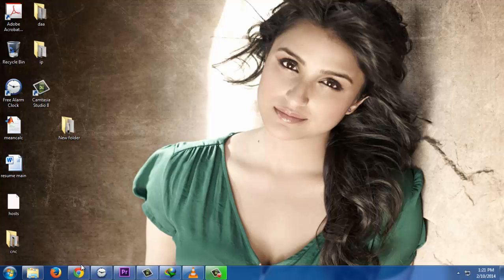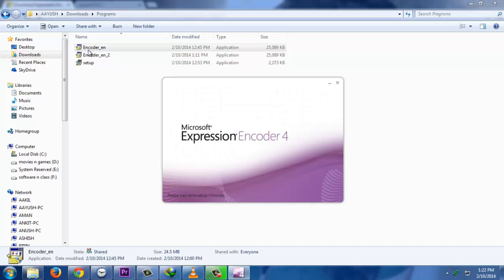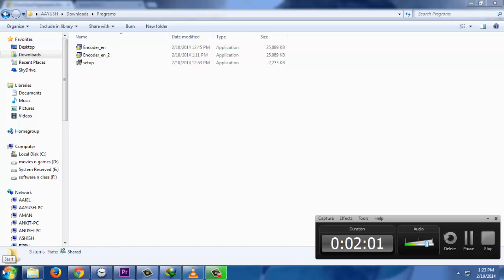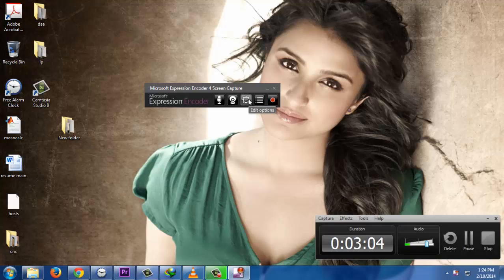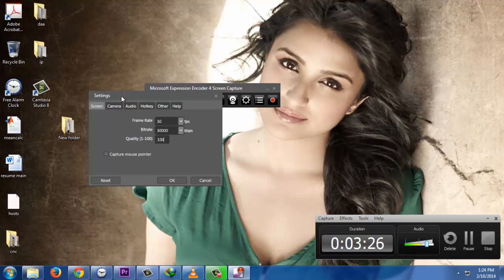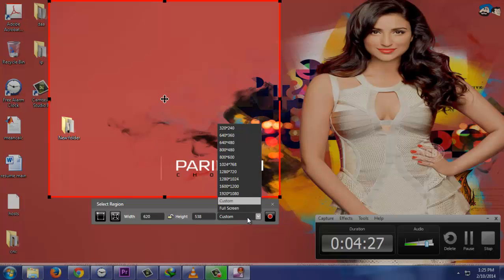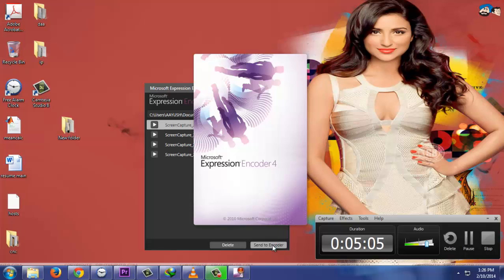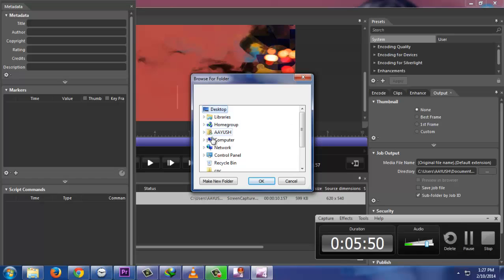How To Record Your Desktop Screen For Free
Many people have asked me recently how I record my screen. This is the software that I use to make my screencasts.